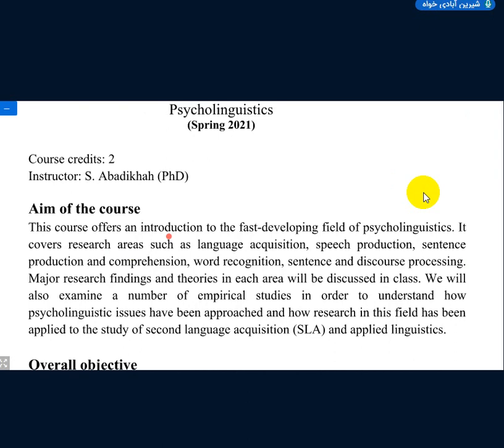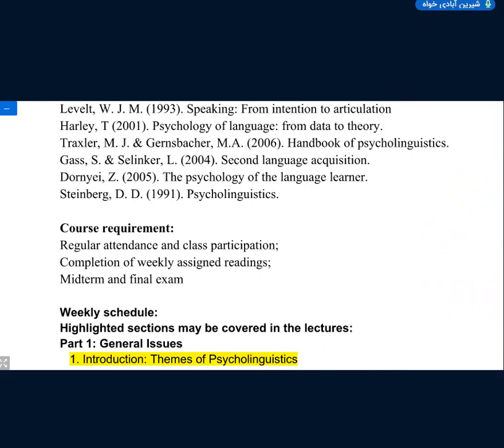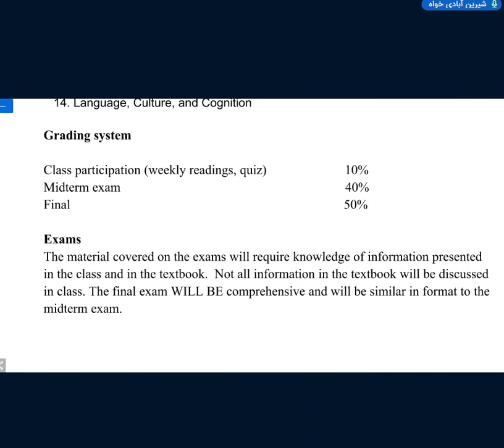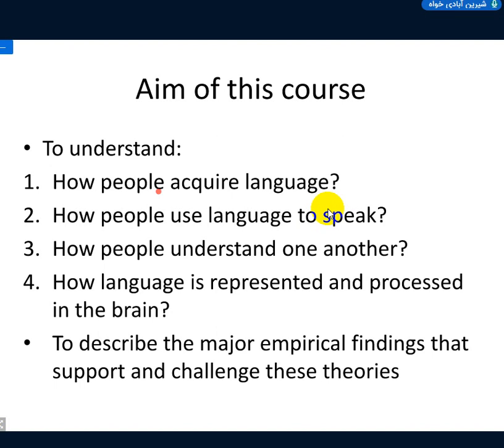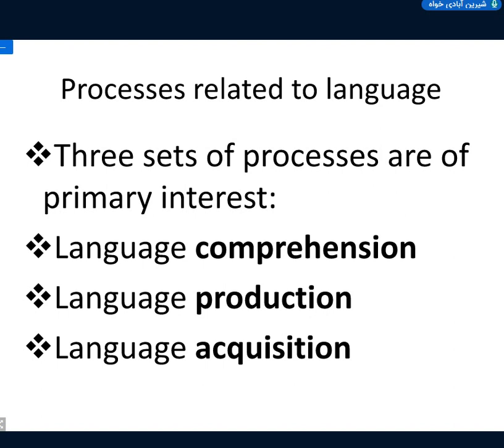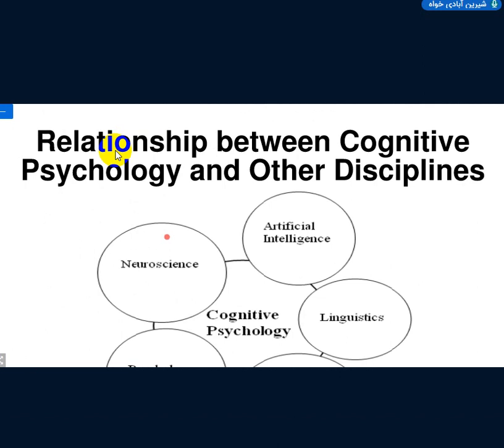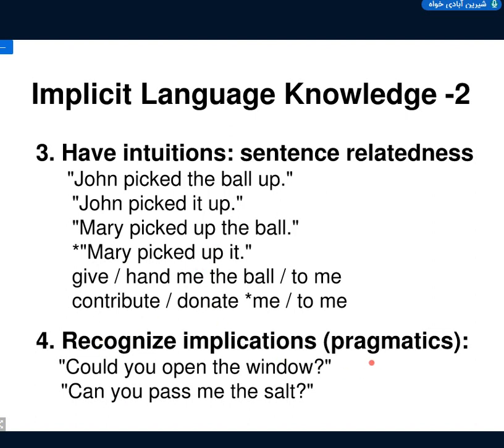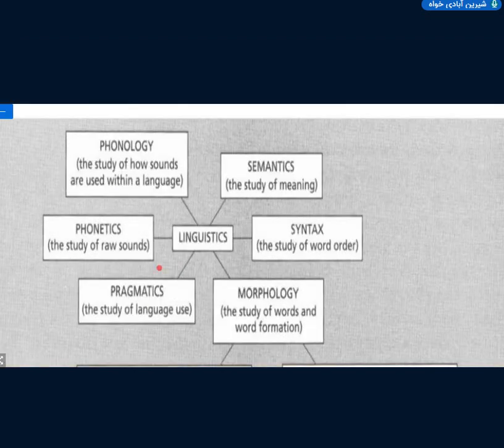المحاضرة الاولى لغة البارت الاول